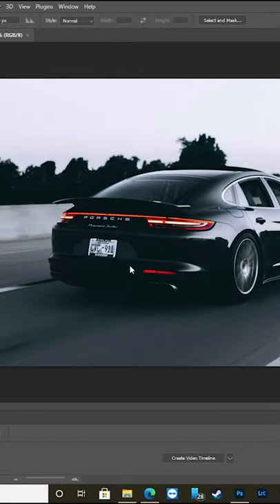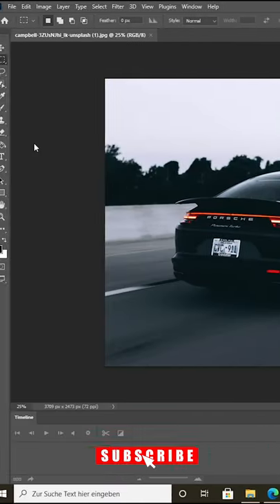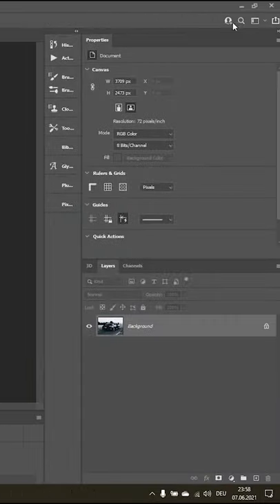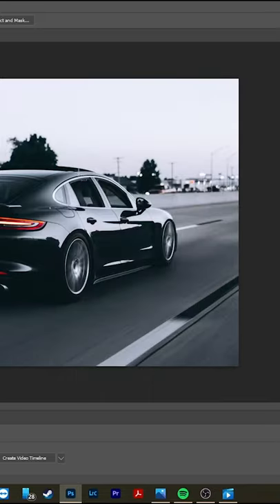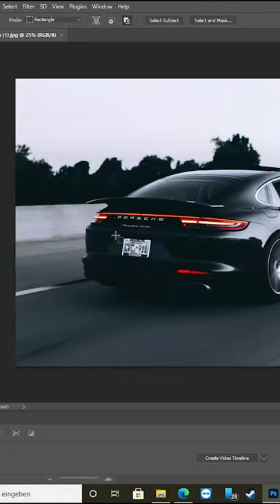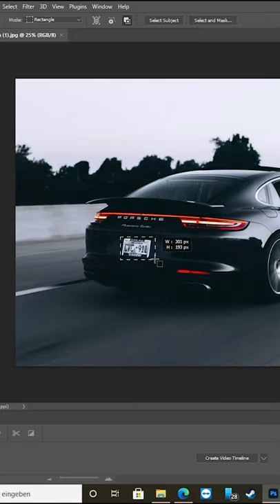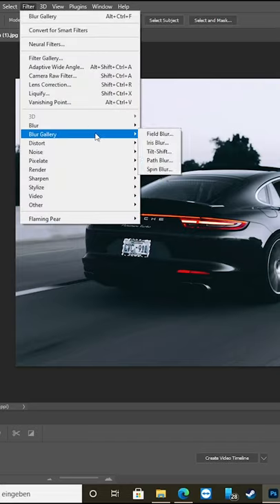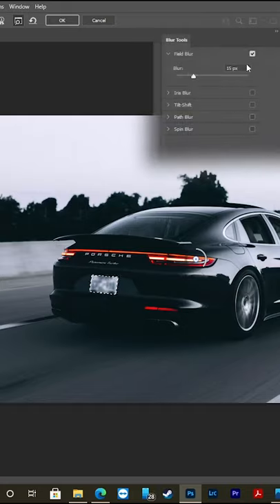How to blur out a license plate in Photoshop.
Today, I'll show you how to blur out a license plate the fast and easy way in Photoshop.